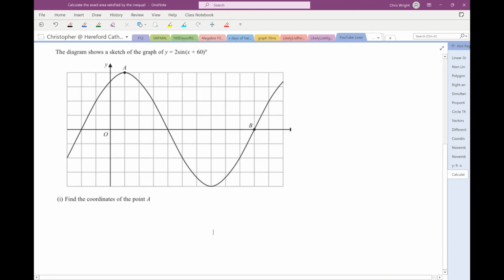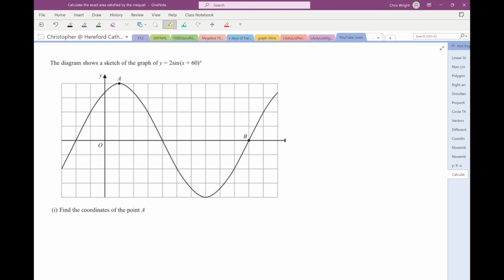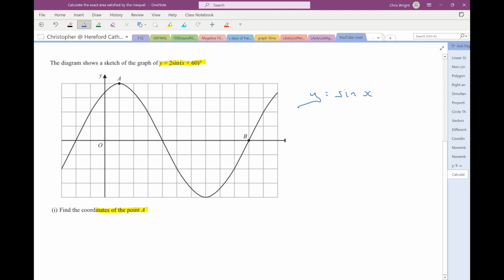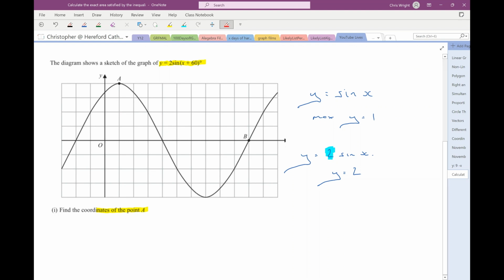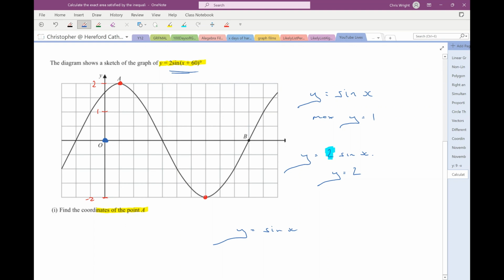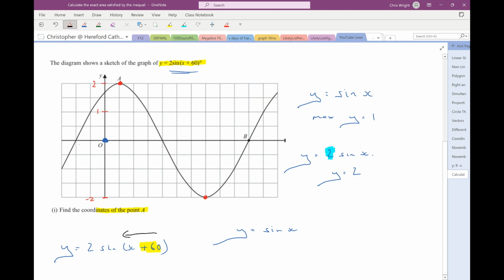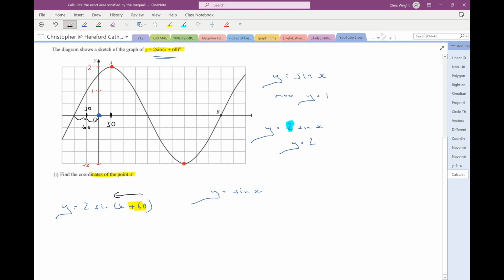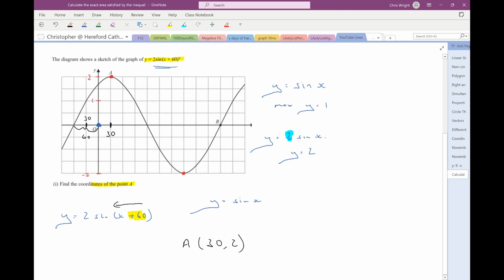Tricky Tranforming Graphs Question.